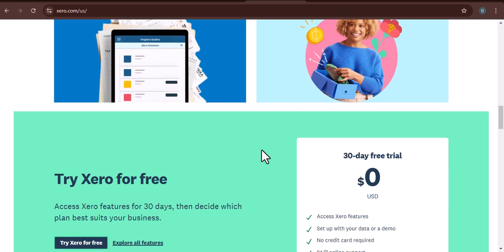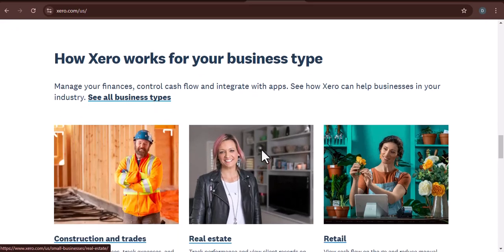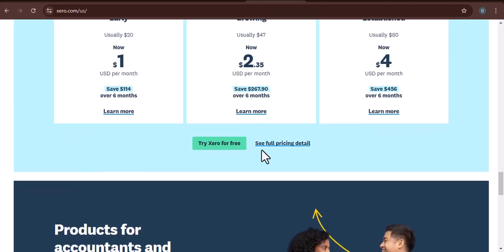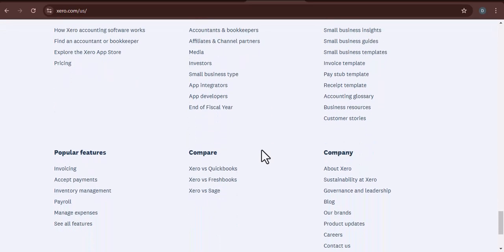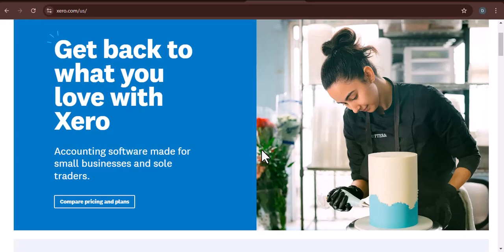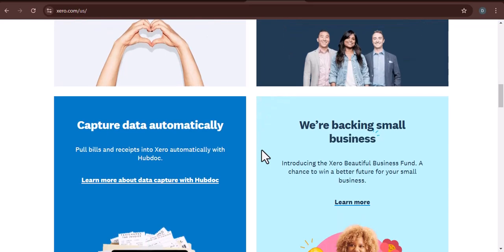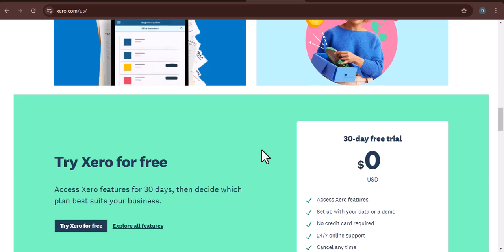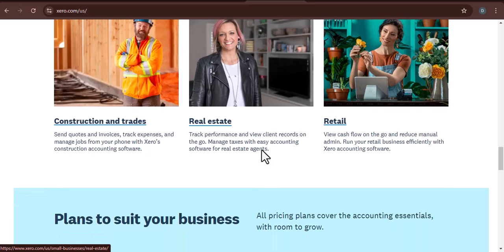How do I create a new customer in Xero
In this video, you will learn aboutHow do I create a new customer in Xero

9 YouTube Channel Ideas to Help You Choose Your Own

✅IGNORE THIS
Related Search: